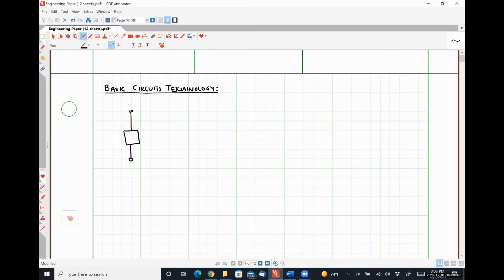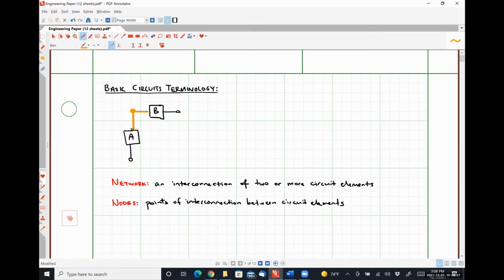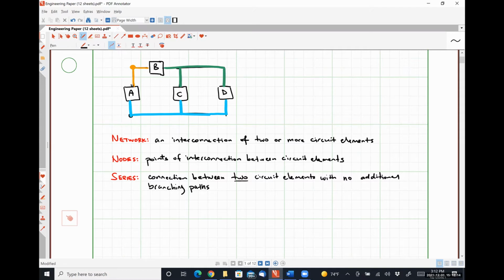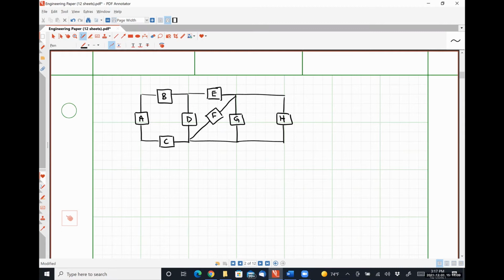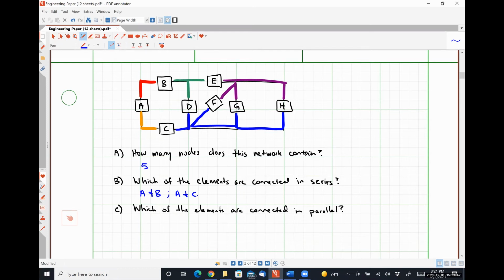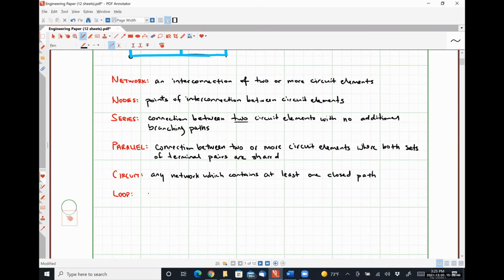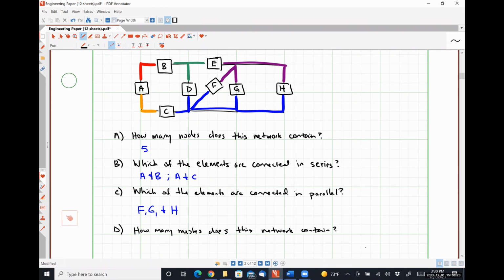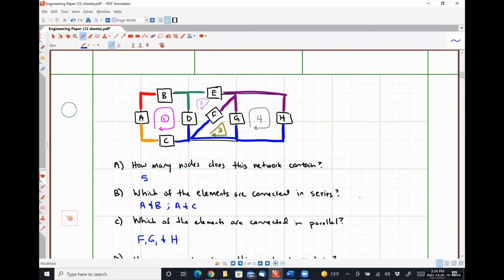ENGR 221 (Winter 2022) - Class Meeting #01 - 12/01/2021